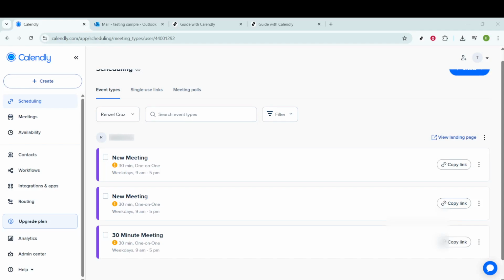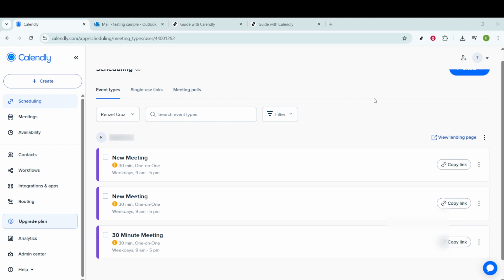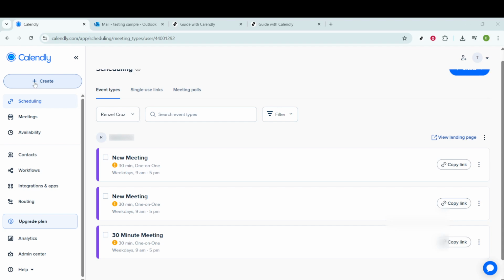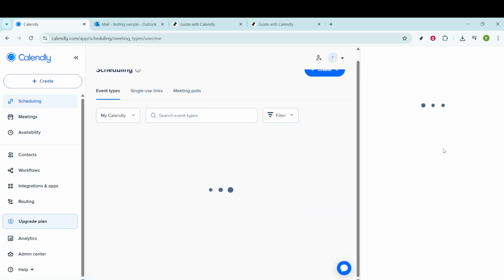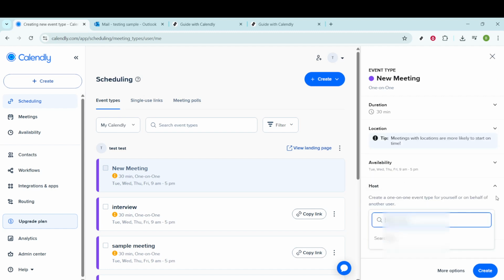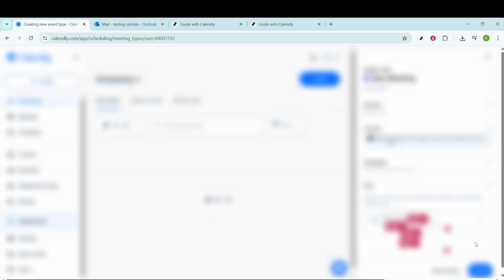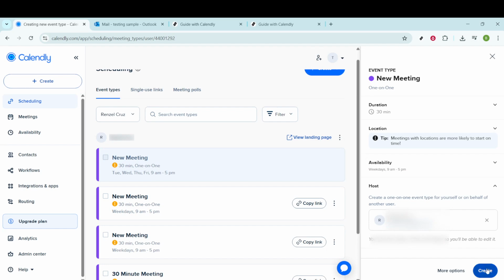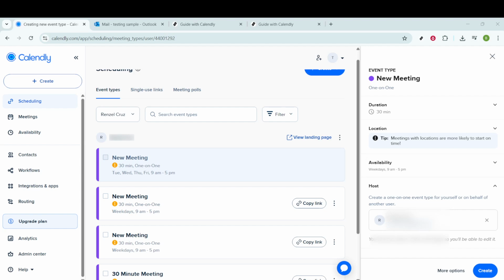How to Change Host Calendly [2026 Full Guide]